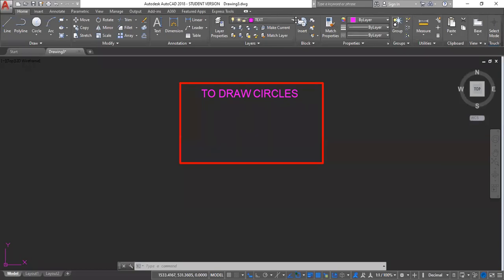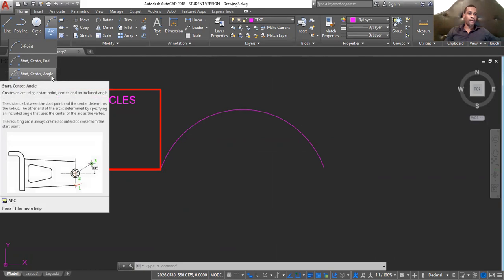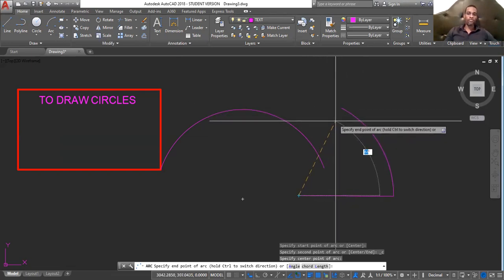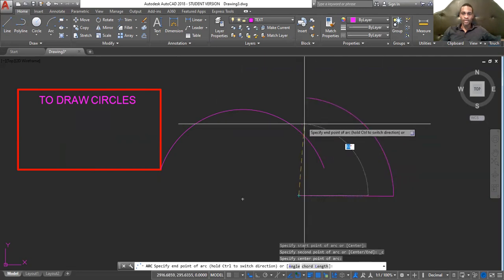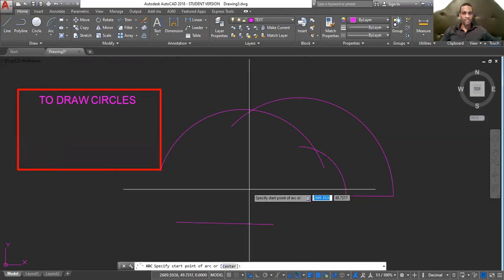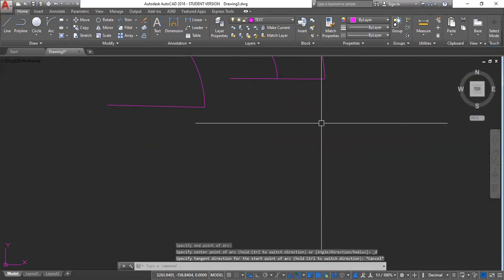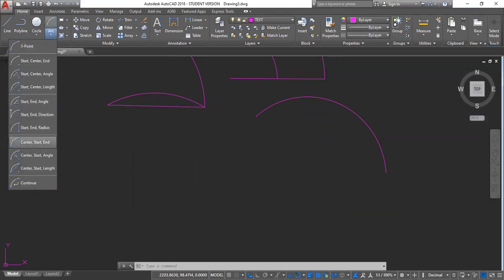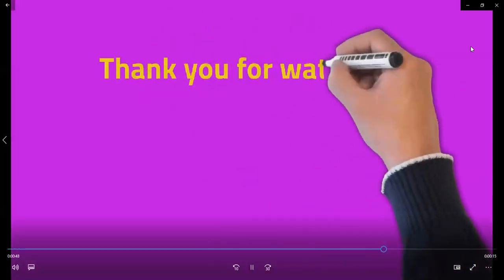How to draw Arcs when given: center, radius; arc length; angle start and end in AutoCAD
This video shows how to draw Arcs when given: center, radius; arc length; angle start and end in AutoCAD